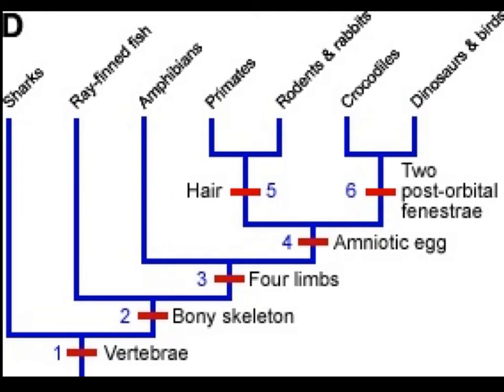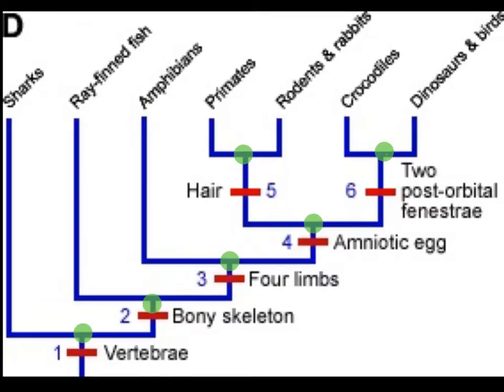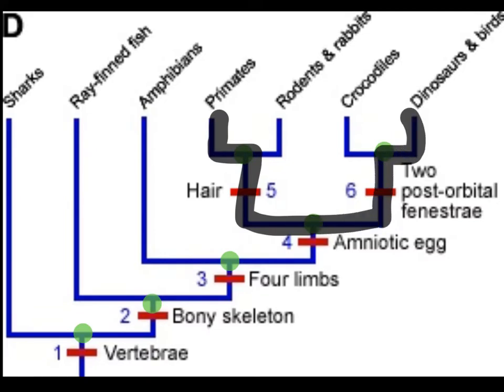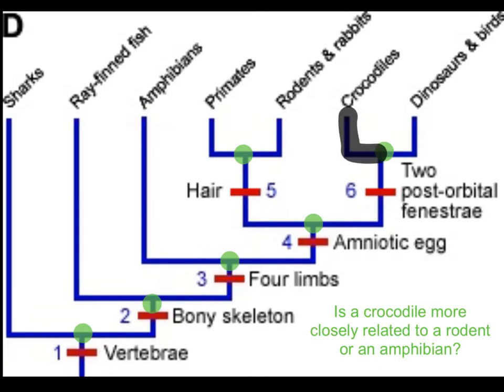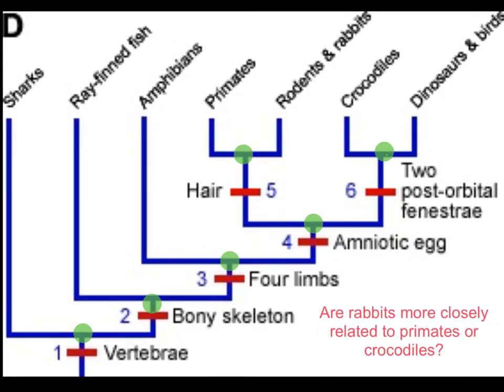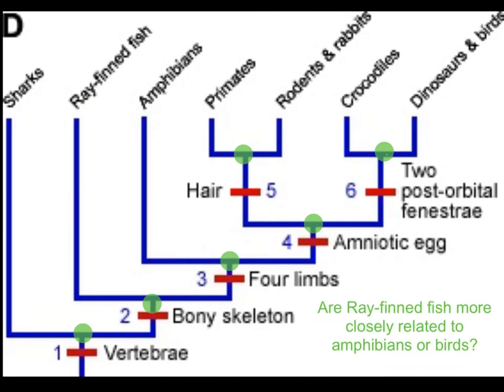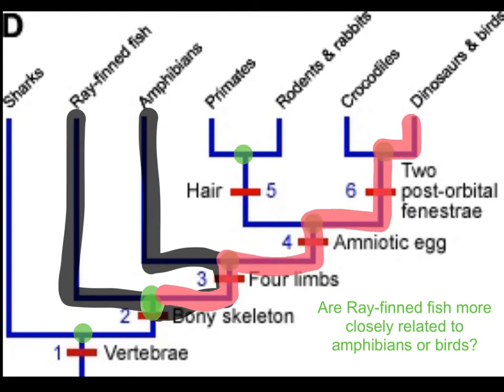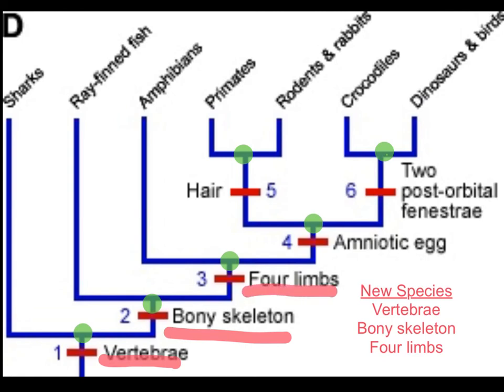HW 6 Building Trees